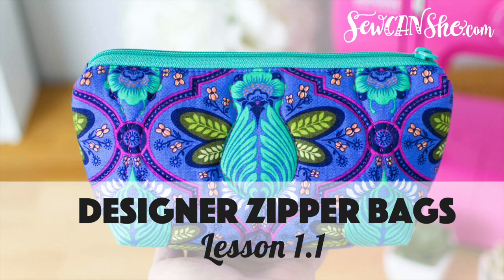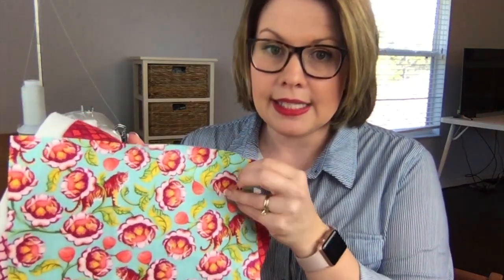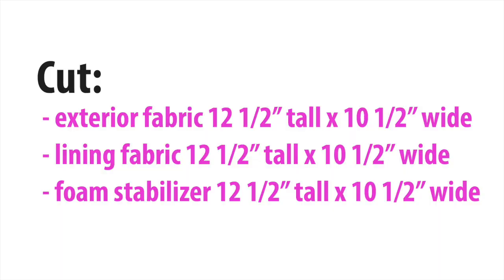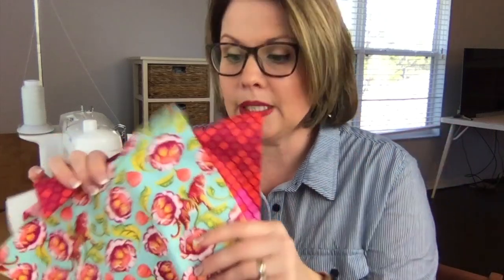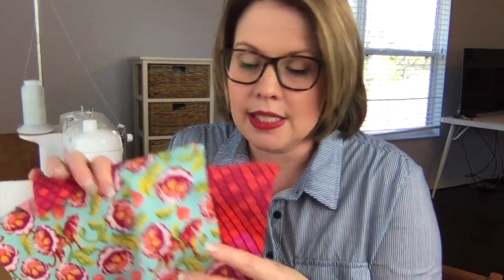Designer Zipper Bags - Lesson 1.1 Fabric and Stabilizer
Lesson 1, part 1 is all about what fabric and stabilizer you'll need and how to cut it.